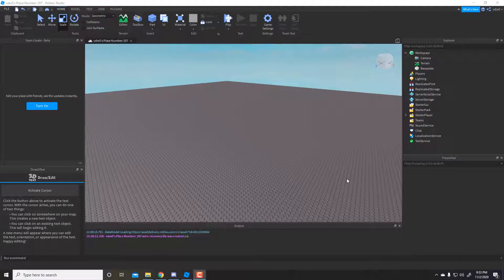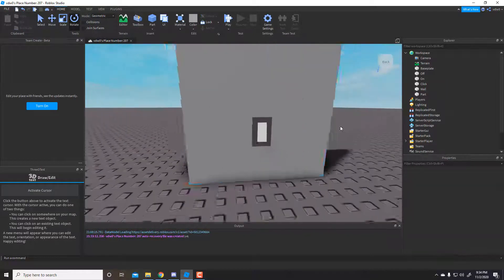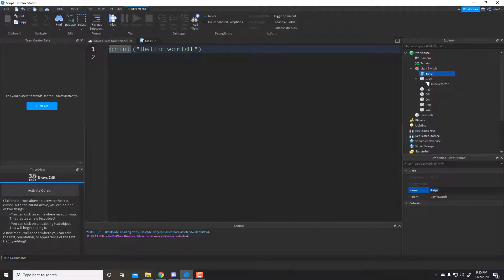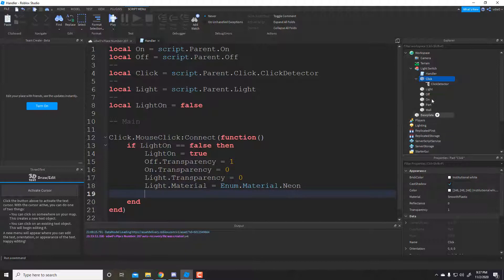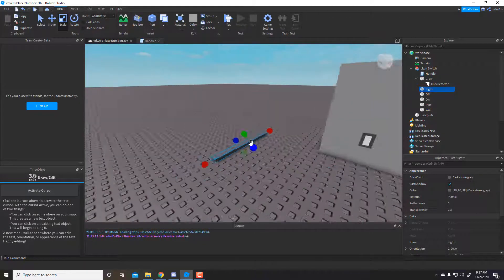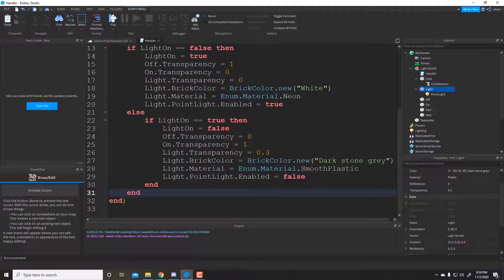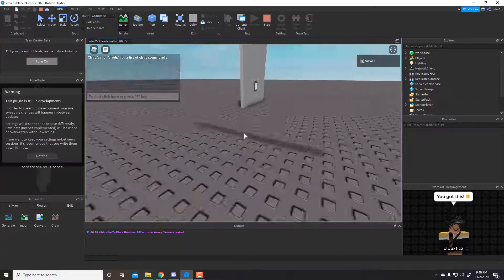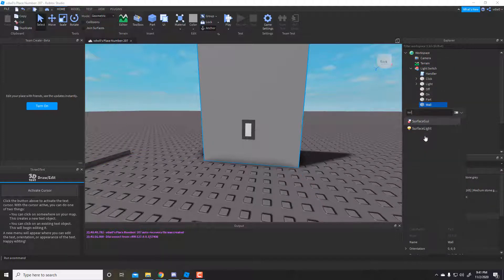How to Make a Light Switch | Roblox Studio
Hi everyone! Welcome to the video, "How to Make a Light Switch | Roblox Studio | Roblox"! This is a perfect video for everyone who want to make a working light!
Roblox is a game creation platform which allows players to create their own games using its proprietary engine, Roblox Studio. Games are coded under an object-oriented programming system utilizing the programming language Lua to manipulate the environment of the game. Users are able to create purchasable content through one-time purchases, known as "game passes," as well as microtransactions which can be purchased more than once, known as "developer products" or simply "products." Game developers and content creators can earn the site's virtual currency, known as "Robux," through creating and selling virtual content on Roblox. A percentage of the revenue from purchases is split between the developer and Roblox Corporation. Robux acquired through the sale of user-generated content can be exchanged into real world currency through the website's "Developer Exchange" system.

Roblox is an online virtual playground and workshop, where kids of all ages can safely interact, create, have fun, and learn. It’s unique in that practically everything on Roblox is designed and constructed by members of the community. Each player starts by choosing an avatar and giving it an identity. They can then explore Roblox — interacting with others by chatting, playing games, or collaborating on creative projects. Each player is also given their own piece of undeveloped real estate along with a virtual toolbox with which to design and build anything — be it a navigable skyscraper, a working helicopter, a giant pinball machine, a multiplayer “Capture the Flag” game or some other, yet-to-be-dreamed-up creation. There is no cost for this first plot of virtual land. By participating and by building cool stuff, Roblox members can earn specialty badges as well as Roblox dollars (“Robux”). In turn, they can shop the online catalog to purchase avatar clothing and accessories as well as premium building materials, interactive components, and working mechanisms